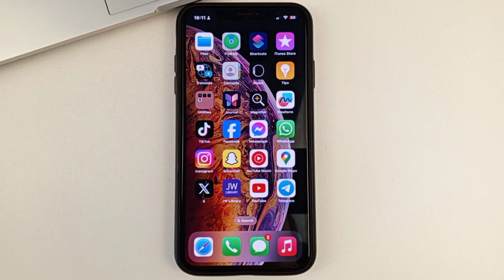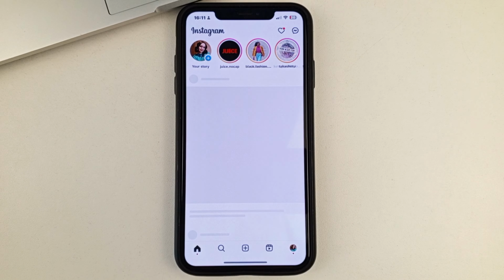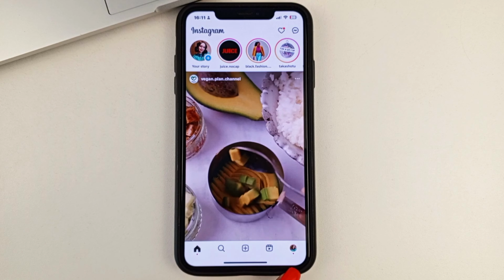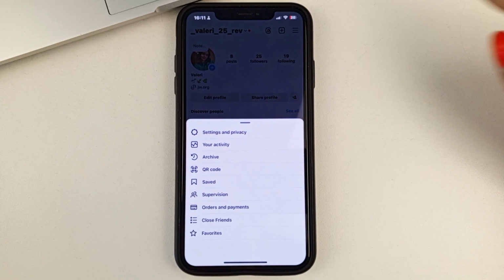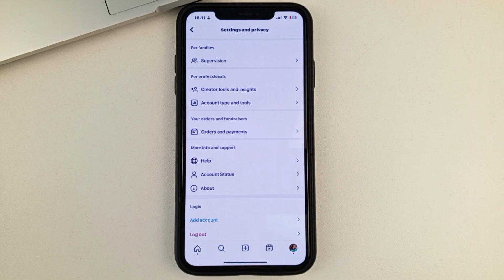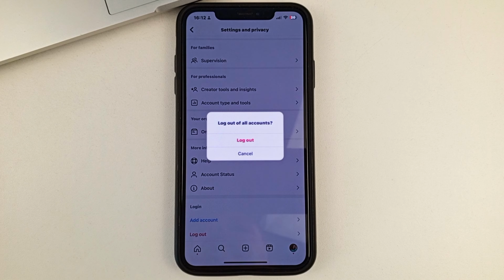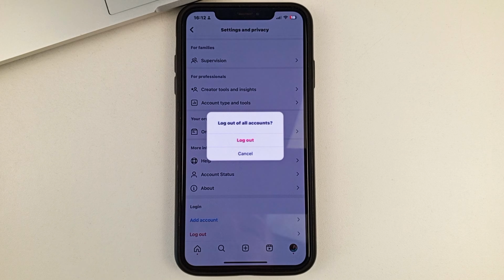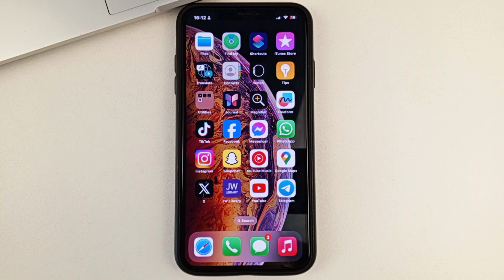How To Log Out Instagram - Full Guide